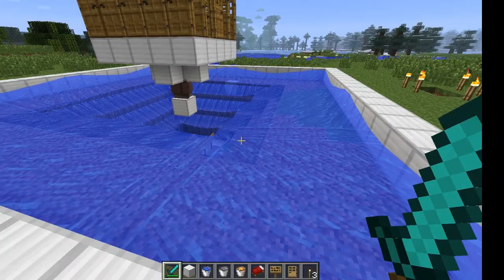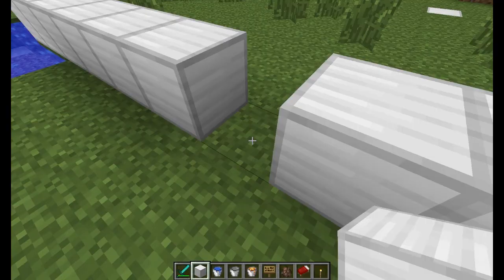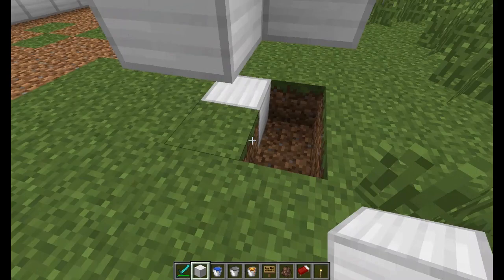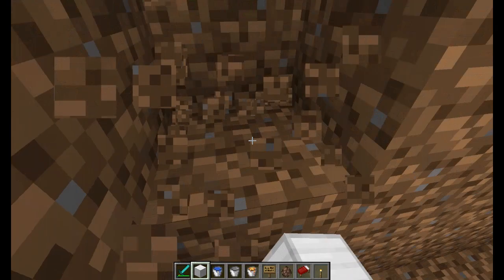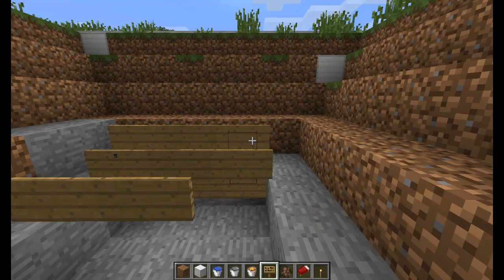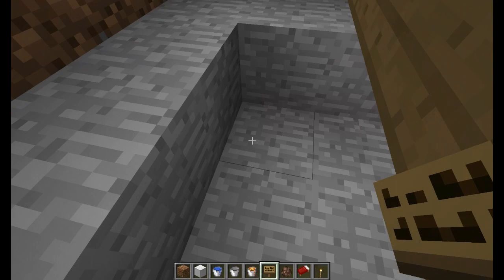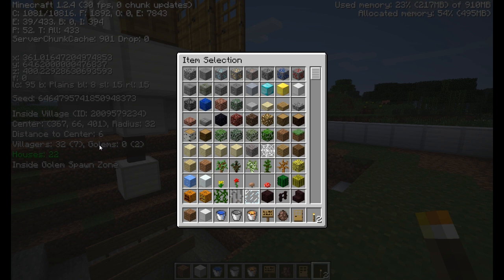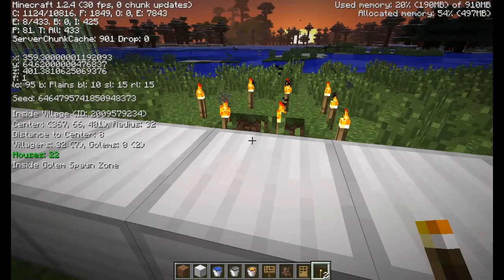Minecraft Tutorial - 1.3.1 - Iron Golem Farm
In this tutorial I show you how to make a new and improved version of my Iron Golem Farm. The farm also doubles as a regular mob farm. Anything that wanders in to it will be harvested.

Works in Minecraft 1.2.4 and 1.2.5